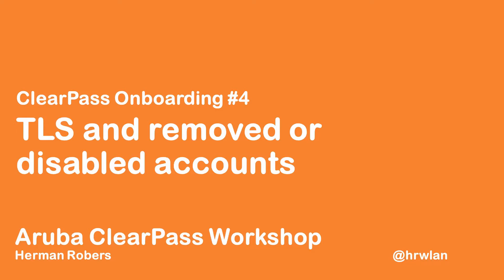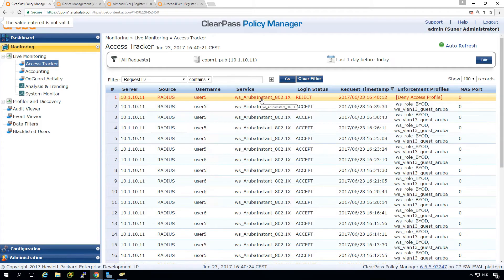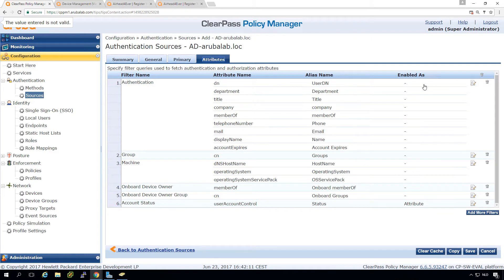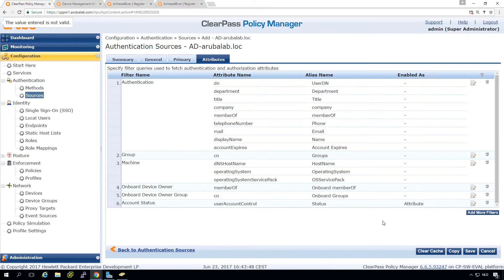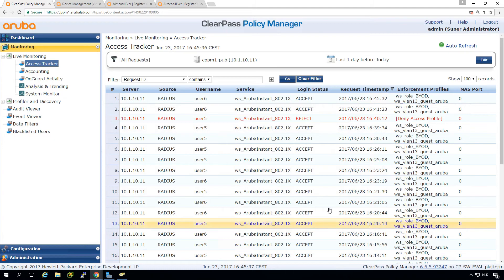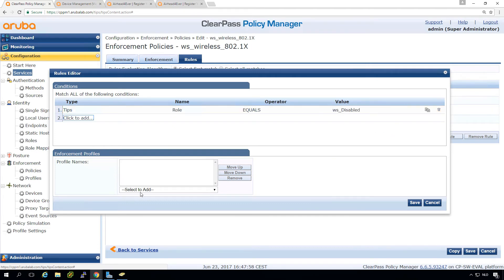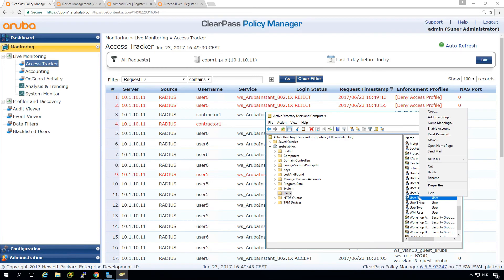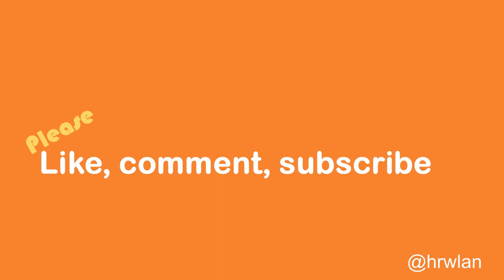HPE Aruba Networking ClearPass Workshop - Onboard #4 - TLS and removed or disabled accounts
In this video, we show how ClearPass can handle removed or disabled accounts. By default, if you remove an account, onboarded users will lose access as well (regardless of their certificate is still valid/expired/revoked). If you disable the account in Active Directory, the user does have access. That is because in AD the account information (authorization) is still there. We can check for the account status (enabled/disabled) with an LDAP query.

A query that only returns enabled accounts is: (!(userAccountControl:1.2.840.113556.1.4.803:=2))
By combining that with the default query, that returns all matching user accounts, (&(sAMAccountName=%{Authentication:Username})(objectClass=user)) you get to the query: (&(sAMAccountName=%{Authentication:Username})(&(!(userAccountControl:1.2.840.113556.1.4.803:=2))(objectClass=user)))

Quick LDAP reference: from (&(filter1)(filter2)), which mean both filter1 and filter2 must match, we go to (&(filter1)(&(filter2)(filter3))) where filter1 must match and filter2 and filter 3 must match.

The video shows how to to enter this in ClearPass as an additional attribute. You can decide to change the existing query, but that will give a 'user not found' in case of a disabled account. By getting an additional status attribute, you can clearly see that the account is disabled by the ws_Disabled role, and act accordingly.

Index page for all videos Aruba Networking-ClearPass-Workshop-Video-series/td-p/291597